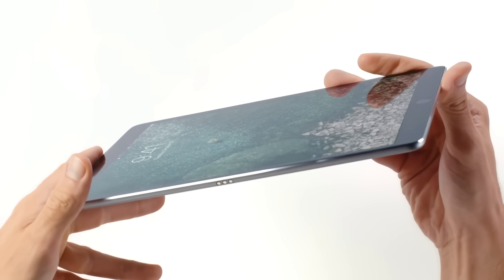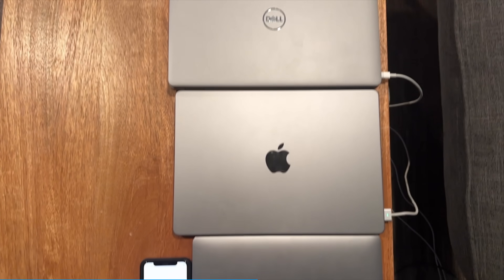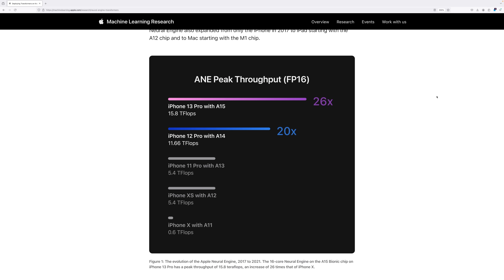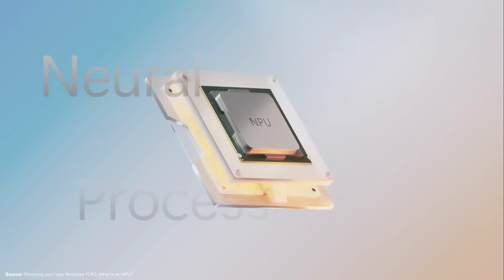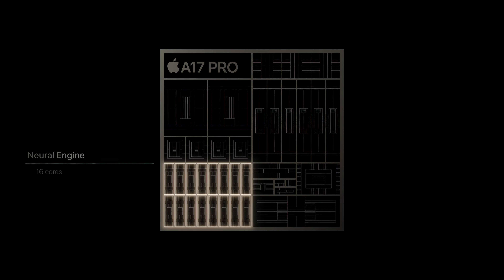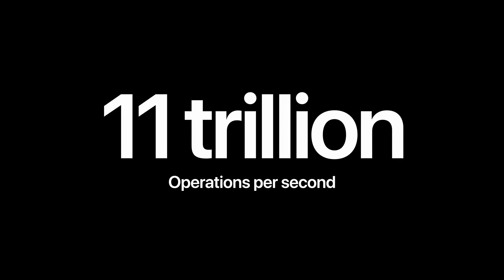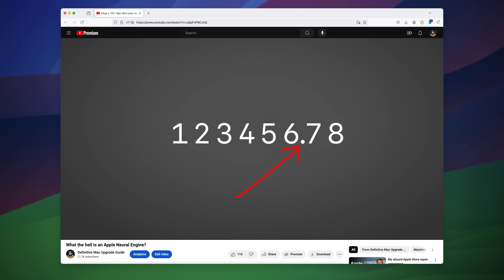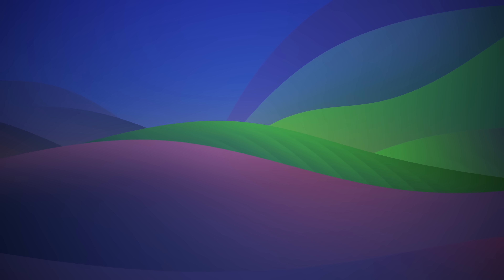What the hell is a Neural Engine?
If you've bought an iPhone or iPad after 2017 or an Apple Silicon Mac, it has the Apple Neural Engine. The short answer to my rhetorical question is the ANE was initially designed for machine learning features like FaceID and Memoji on iOS and debuted on the iPhone X with with the A11 chipset.

Ugreen's fantastic Nexode Pro 160W 4-Port GaN Fast Charger

0:00 - Intro
1:26 - Nexode Pro 160W 4-Port Charger
2:41 - Machine Learning, Neural Engine, Core ML
4:03 - ANE is mysterious for benchmarking
4:58 - Floating points!
5:59 - Why use the ANE?
7:48 - AI is about $$$
8:21 - Making use of the ANE
10:47-  WWDC 24 and Apple Intelligence
12:28 - Create ML